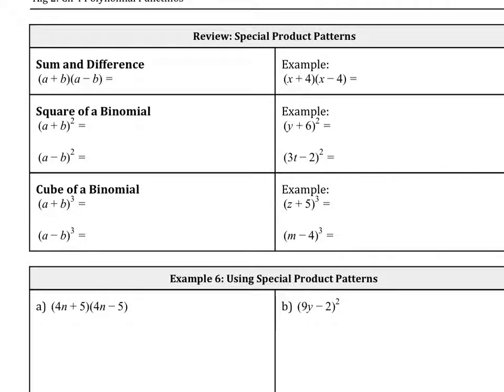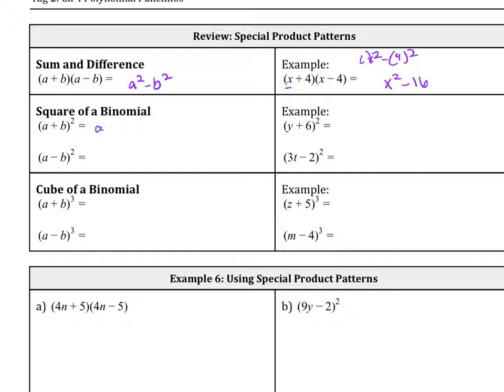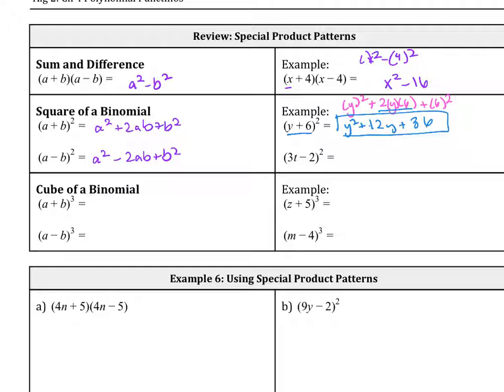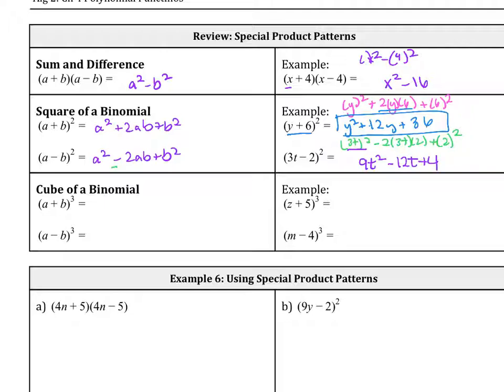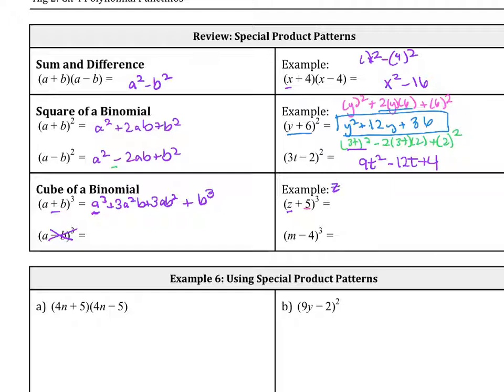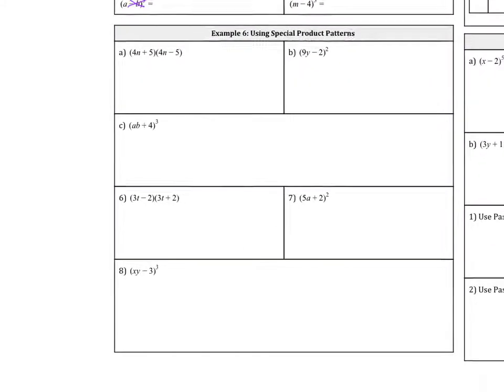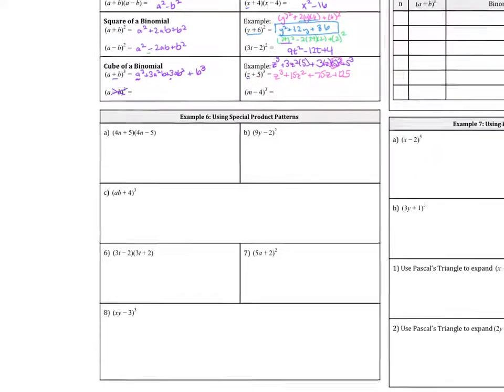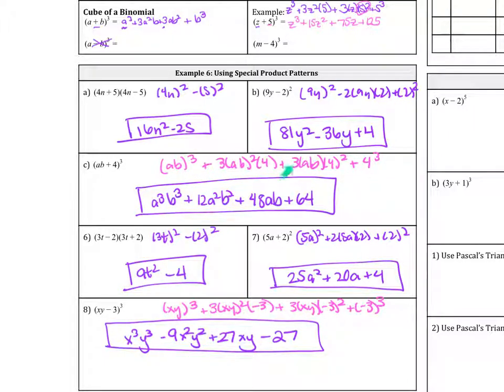Ch4 2 Day 2 Binomial Expansion Special Products